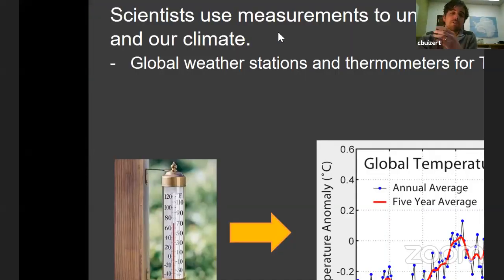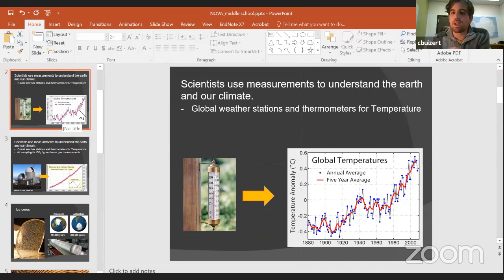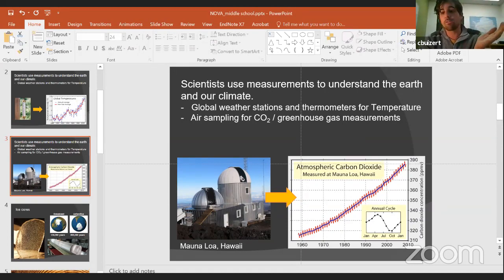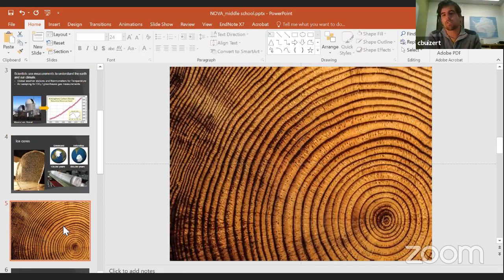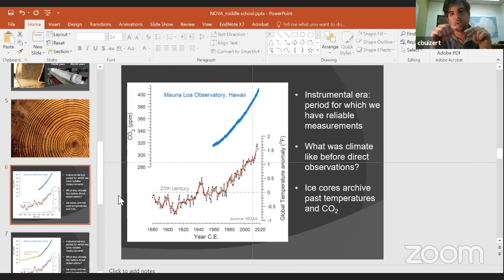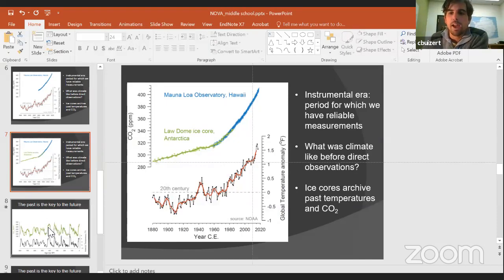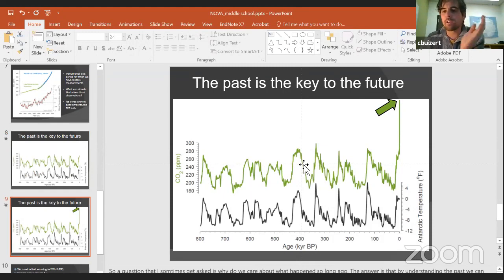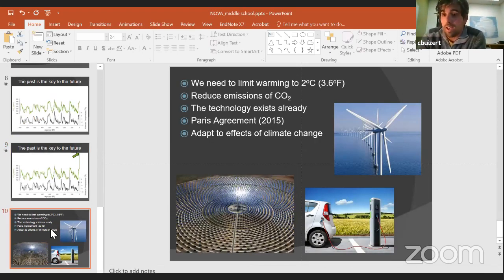Ice Core Mysteries Virtual Field Trip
How do scientists know what Earth's climate was like a million years ago? And how does it help us understand changes in Earth's climate that we are experiencing today?

Join NOVA Education on a virtual field trip on March 12th at 1pm ET to the OSU Ice Core & Quaternary Geochemistry Lab with senior researcher Dr. Christo Buizert to learn how scientists analyze ice cores to understand how Earth’s climate has changed over the last million years.